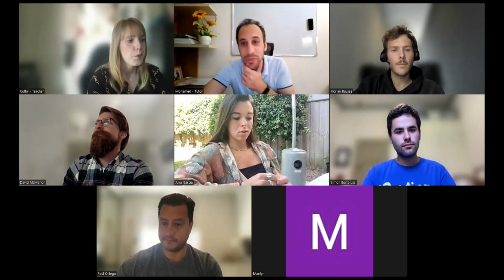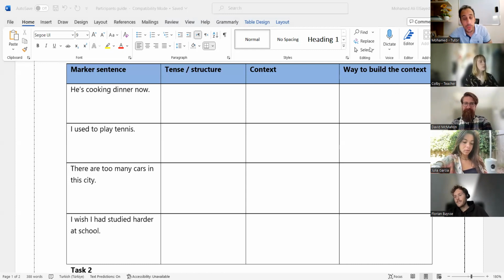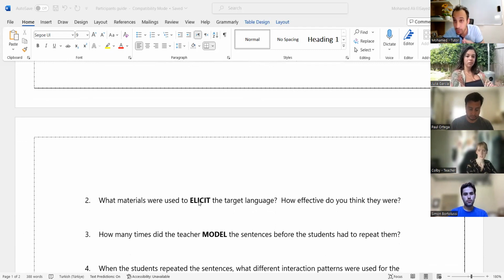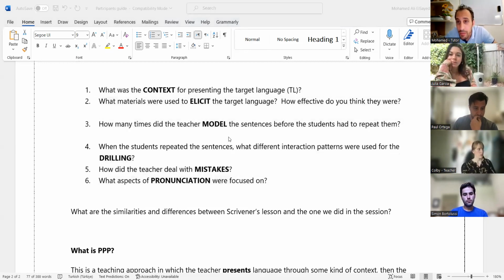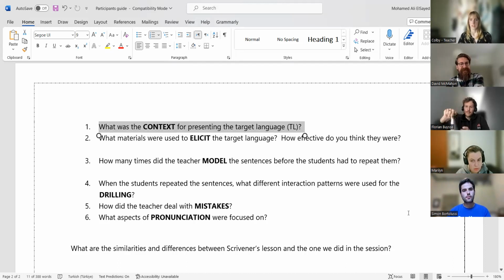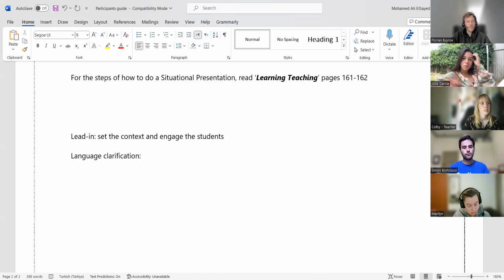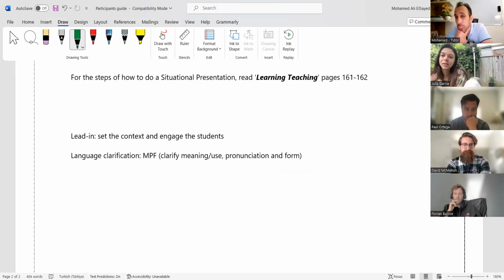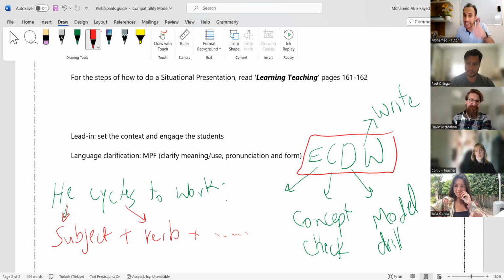Situational Presentation | CELTA Input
Other courses in the making:

✔️ Course 1 | ChatGPT for ELT: Make It Your Personal Assistant

✔️ Course 2 | How to Teach IELTS

✔️ Course 3 | How to Teach OET

✔️ Course 4 |  How to Teach PTE

✔️ Course 5 | ELT Terminology